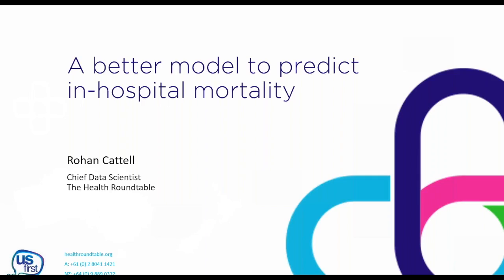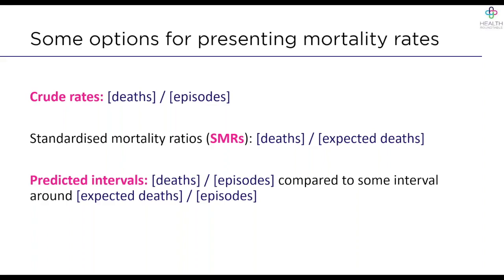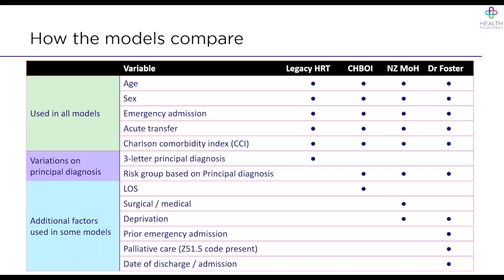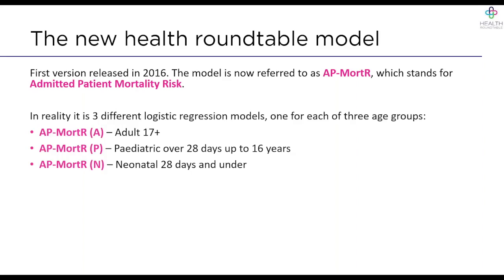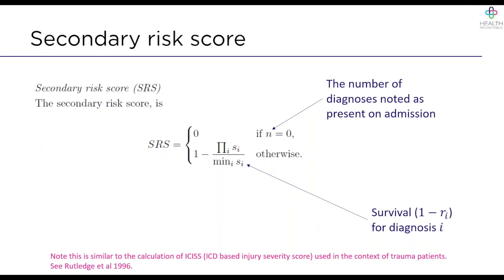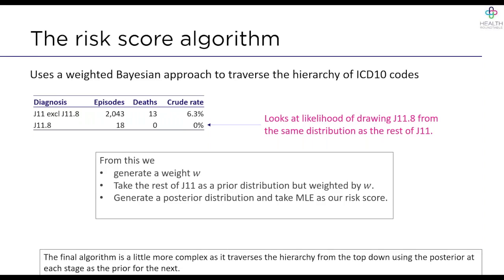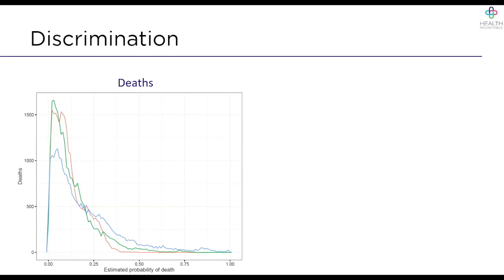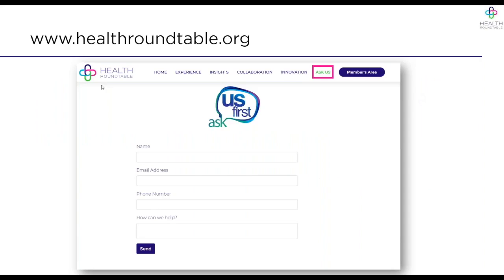IHF Webinar: A better model to predict in-hospital mortality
The Health Roundtable routinely collects administrative data from its members for the purpose of benchmarking. One of the activities they conduct is reporting on in-hospital mortality outcomes in order to screen for outliers. There are various models in use internationally for the construction of hospital level standardised mortality rates, all of which require some kind of predictive model to estimate an expected number of deaths for a facility in a given time frame.

The model The Health Roundtable have developed provides better discrimination between cases by making use of all coded diagnoses designated as present on admission, in contrast to methods which may only use the principal diagnosis or some other small subset of conditions. The model is not limited to hospital level analysis and the general approach has potential applications beyond standardised mortality rates.

This webinar was presented by Dr Rohan Cattell, Chief Data Scientist of The Health Roundtable. He discussed their background and motivation, gave a high level overview of the methodology with contrast to prominent existing methodologies, and discussed their experience and some feedback from their members.